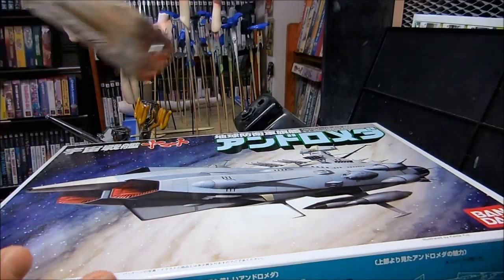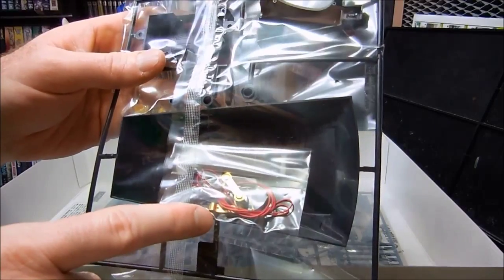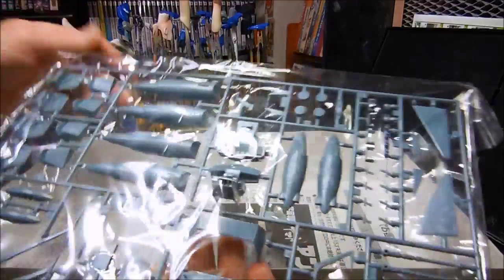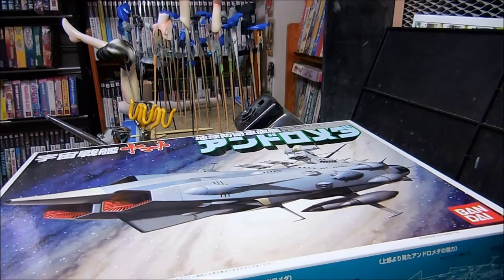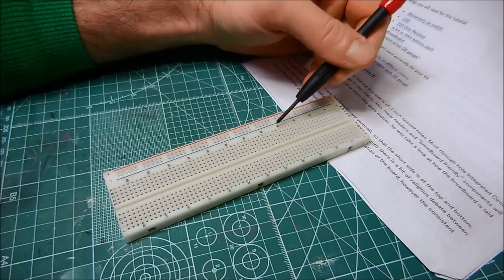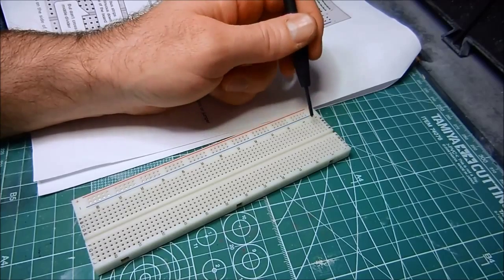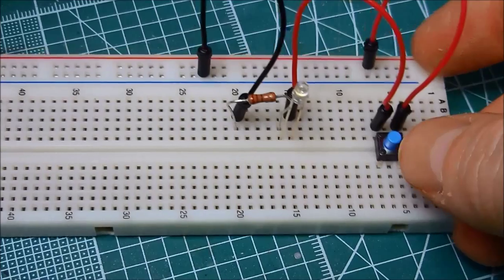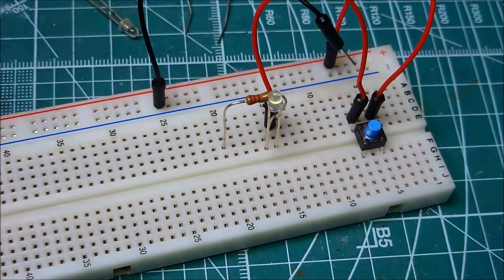Future project: Bandai 1:700 Andromeda model with lighting +LED demo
Announcing a future project: the 1:700 scale Andromeda from Space Battleship Yamato! In order to learn how to light models, this video contains a video tutorial in very basic terms of how to light an LED on a breadboard. The online tutorial I followed can be found here:
YouTube user Kenneth Zimmerman has a nice build series of this Andromeda kit on his channel. Here is the first video in the series: